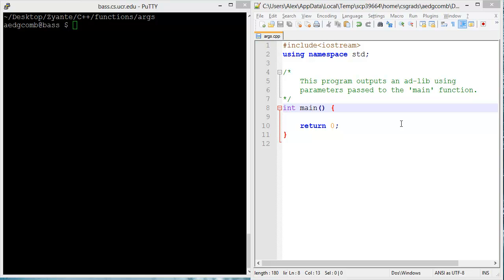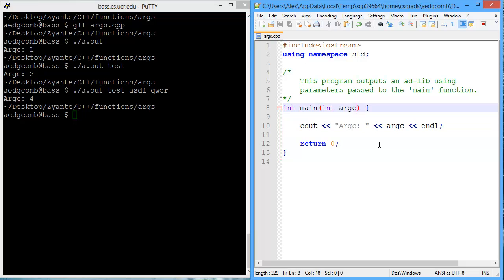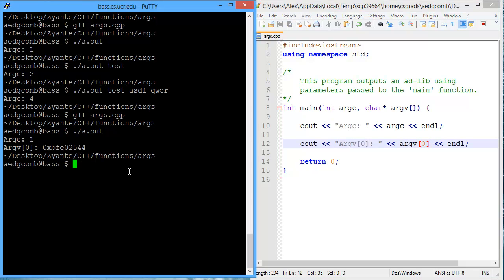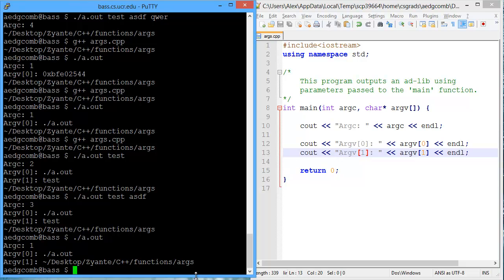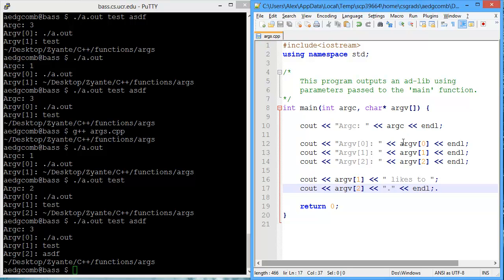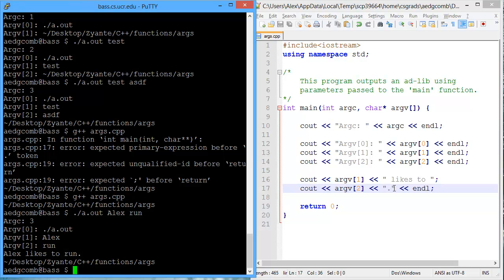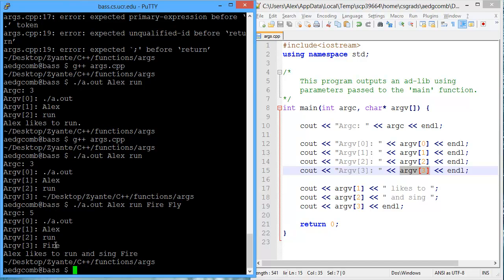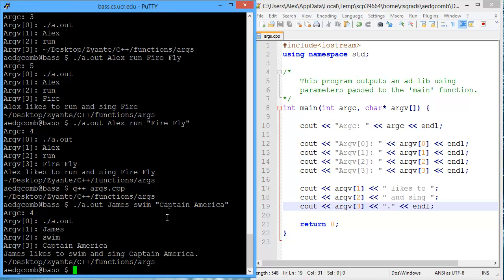Programming example: Passing arguments to a program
This video demonstrates passing arguments to your program, including errors made along the way.